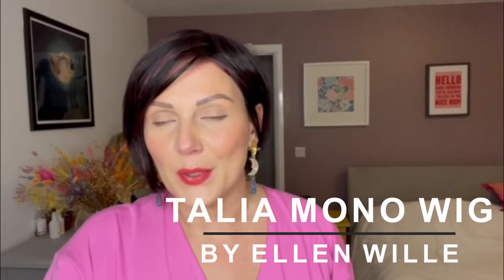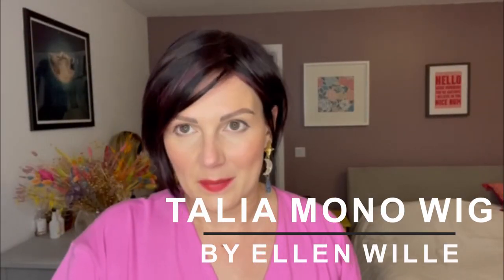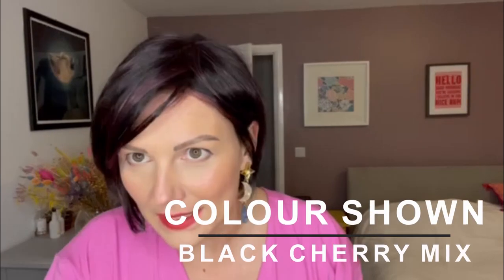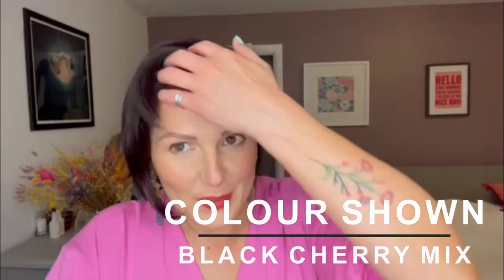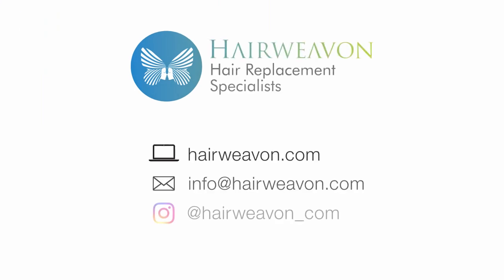Talia Mono Wig by Ellen Wille | Synthetic Short Bob | Colour Shown Black Cherry Mix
Talia Mono Wig by Ellen Wille Hair Power Collection
This wig is a graduated bob shape. The front of this wig is longer than the back, it also has some soft layers to give it a light weight look
Synthetic wig
Base includes monofilament parting and lace front
Light weight

Chapters
0:00 Talia Mono Wig
0:10 Black Cherry Mix Colour
1:05 360 of wig
1:15 Cap construction
1:58 Shop Now at HairWeavon.com